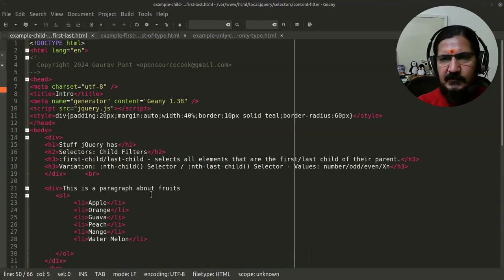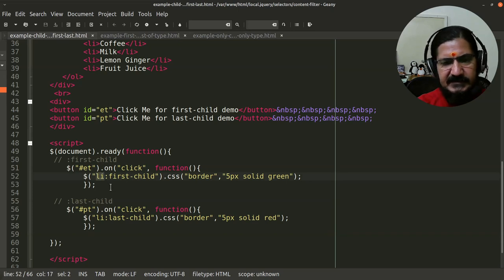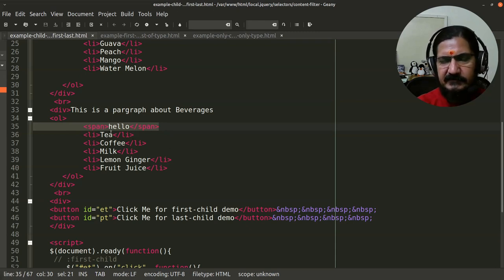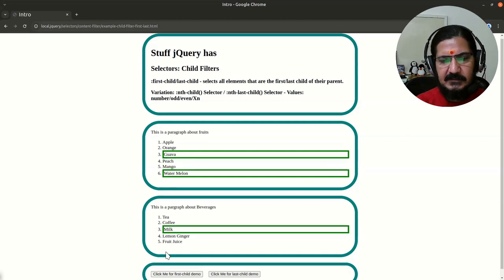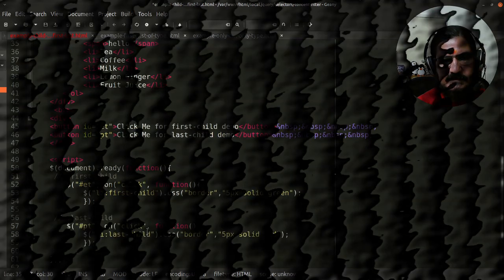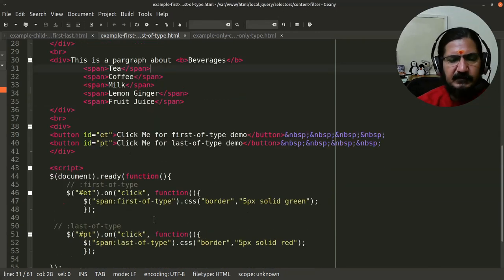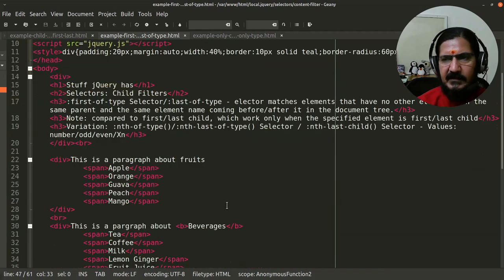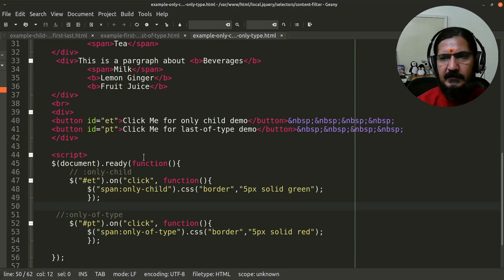jQuery child filters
This video discusses about the selector type other different types of "content filter type selector" and how to use the same in jquery